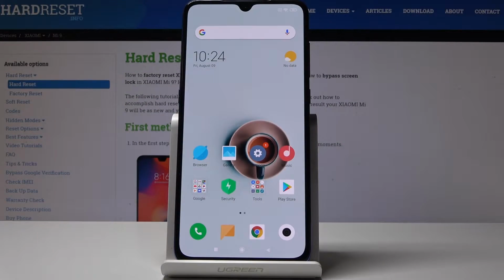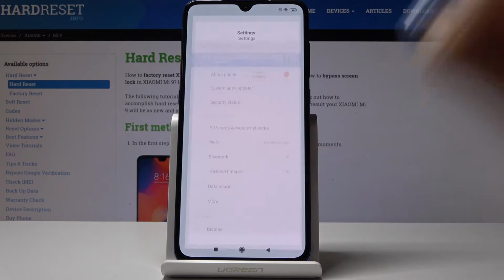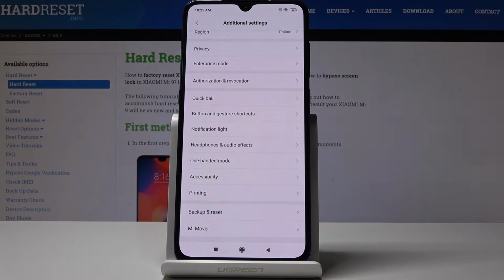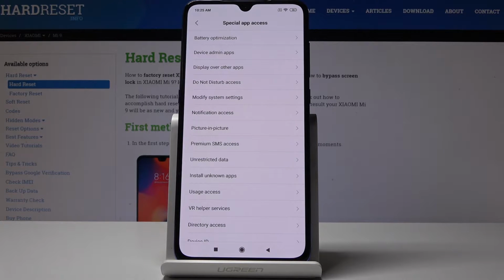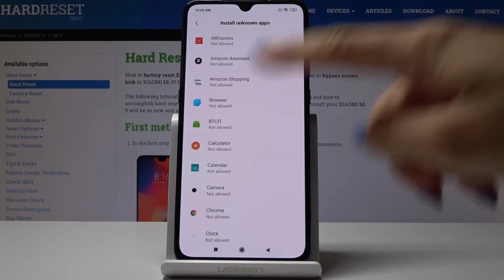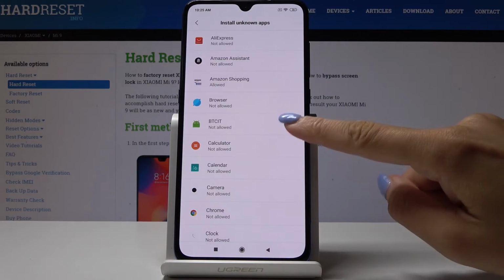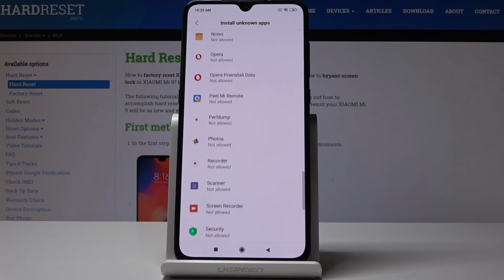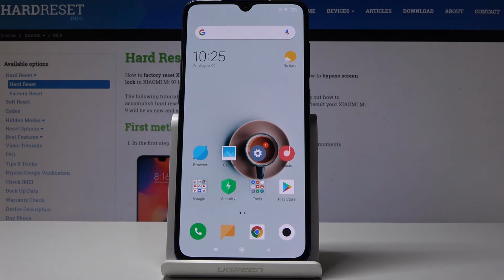Unknown Sources in XIAOMI Mi 9 - Allow App Installation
Read more about XIAOMI Mi 9:
If you are looking for the method to download the app from unknown sources in XIAOMI Mi 9, then find an attached video tutorial to learn how to allow app installation in Xiaomi device. We are presenting the only way to activate unknown sources in XIAOMI Mi 9. Watch the presented tutorial and activate app installation from unknown sources smoothly.

How to enable unknown sources in XIAOMI Mi 9? How to enable installation from unknown sources in XIAOMI Mi 9? How to allow app installation in XIAOMI Mi 9? How to download app from unknown source in XIAOMI Mi 9?